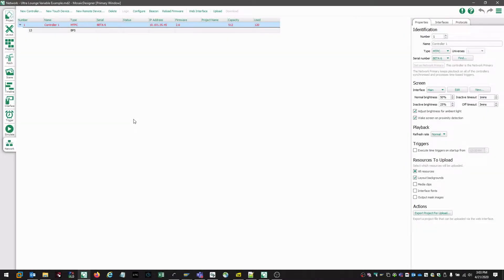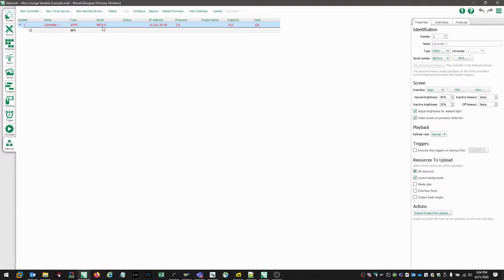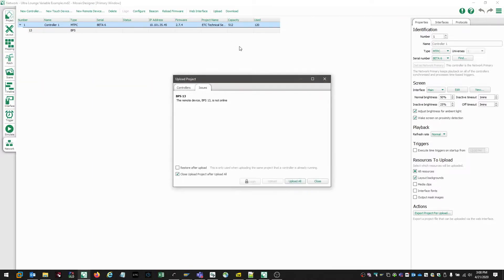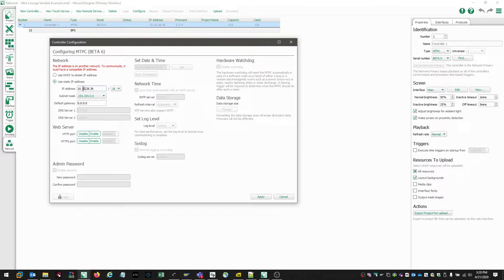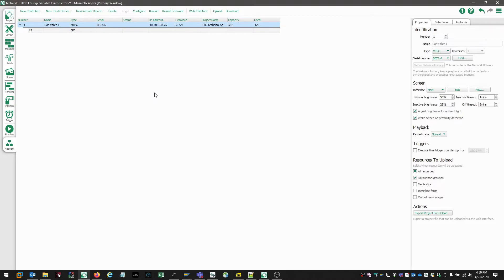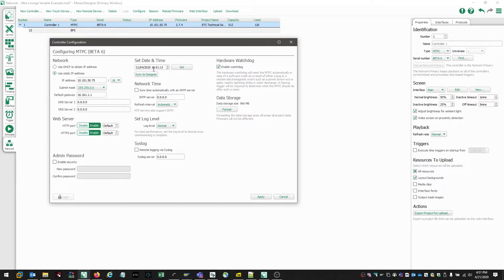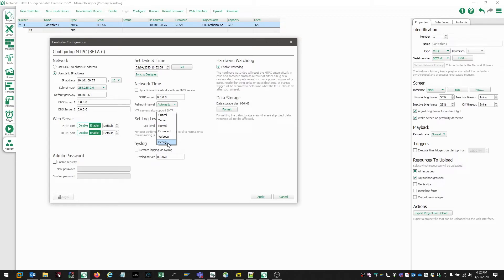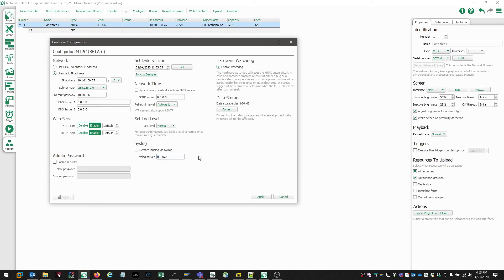Mosaic Designer 2 | Configure a Controller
Tom walks you through various configuration settings that can be applied to a Mosaic Controller including:
- Incorrect Firmware
- Invalid IP
- Additional Config Options
- IP Settings
- Web Server Settings
- Admin Passwords
- Date and Time
- Network Time
- Log Level
- Sys Log
- Watchdog (woof)
- Data Storage